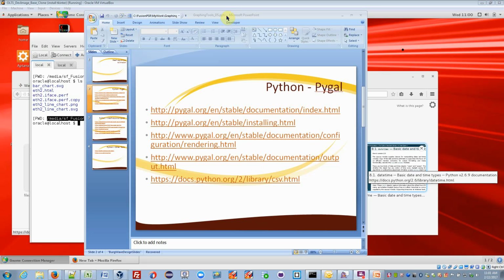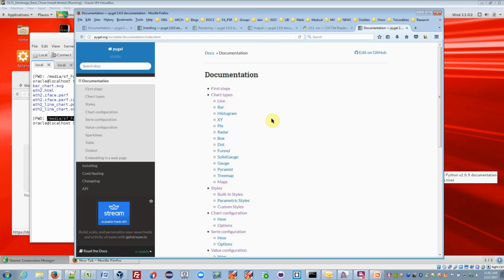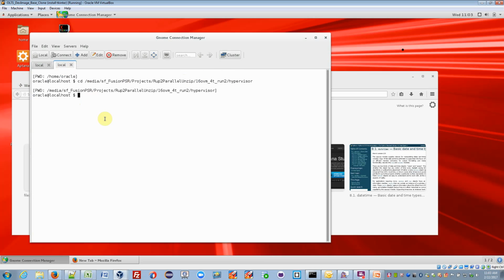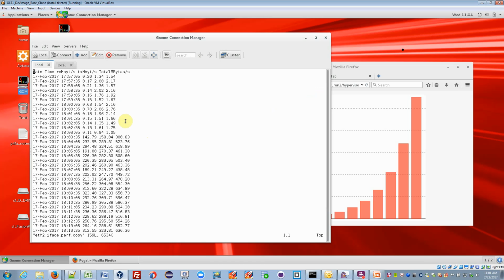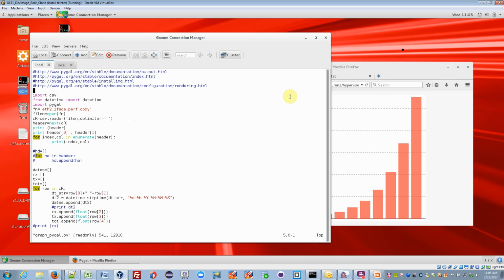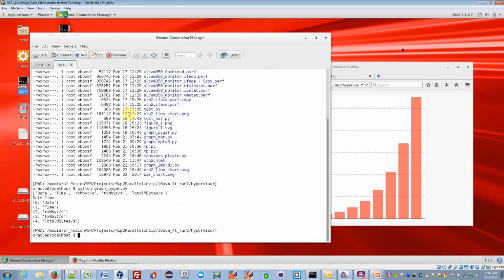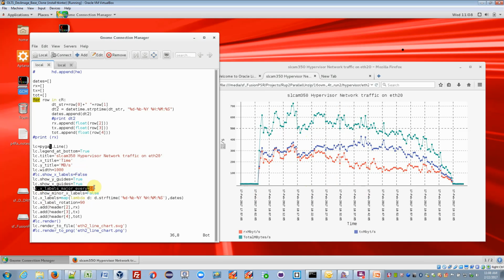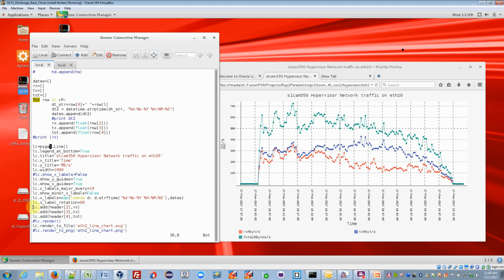Get started with Python Pygal FullSize